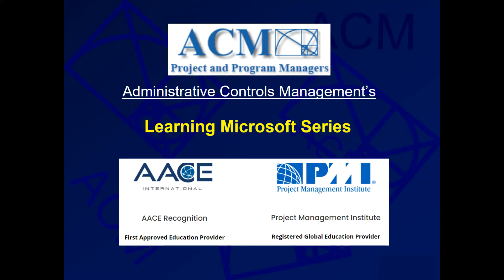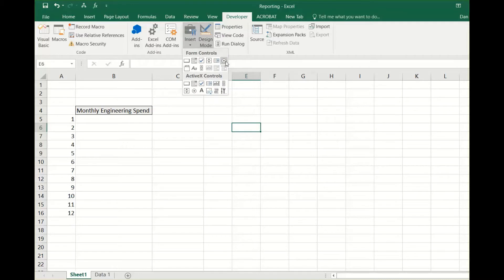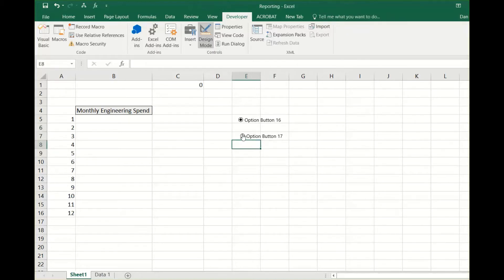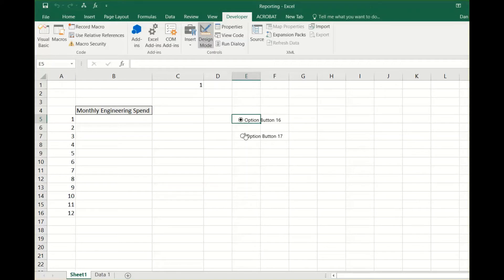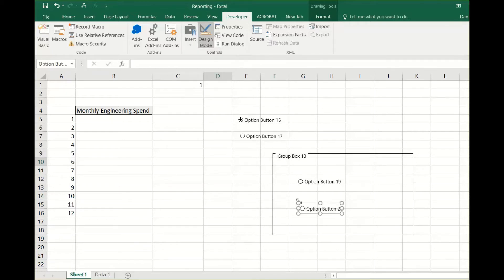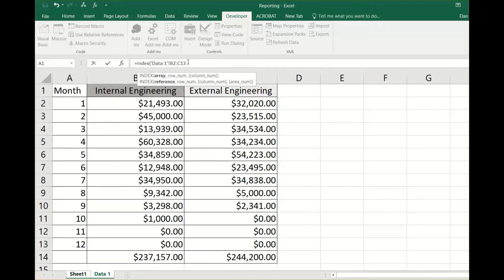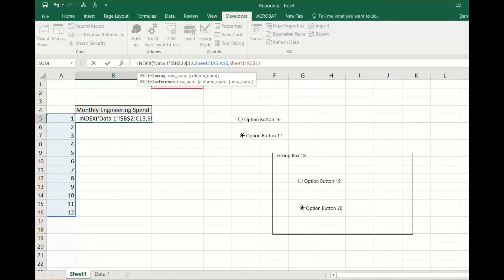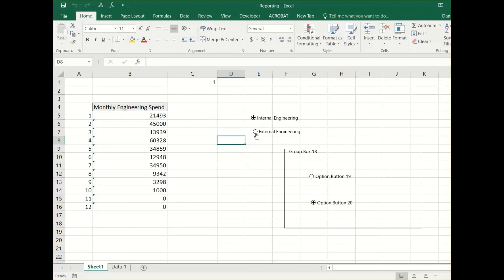Microsoft Excel ACM Quick Tip - How to utilize the option (radio) button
This lesson will be on How to insert the option or radio button in order to show a specific set of data.

-To start off, the radio/option button can be found under the developer tab. Select the insert briefcase icon, then click on the icon that’s a circle.
-Click anywhere on the spreadsheet to show the button. You must use more than one option button to make this function work.
-After you selected how many you want, right click and select FORMAT CONTROL. Then click on the button next to CELL LINK, and select which cell to reference.
-If you want to start a completely different set of buttons, go back to Insert briefcase and select the group box (or form control). Then when you add buttons in this box, it will require a different function cell, and you can do functions separately from the other option buttons.
-Next use the INDEX function to utilize the cell link. In the cell you want the value returned to you, type EQUAL SIGN (=), "INDEX", PARENTHESIS, highlight the range of data you’d like to use, then COMMA, next highlight the rows of interest, COMMA, then click on the linked cell and END PARENTHESIS)
-Remember to add DOLLAR SIGNS if you’re using a list of data, or want a cell selection to stay in place when you copy and paste this formula to other cells.

Here at ACM, we aim to provide you and your team with the necessary tools and knowledge to carry out your project successfully. We are here to help with any of your project's needs such as planning and scheduling, estimating and cost engineering, project management, project representation, training, construction delay claims, and consulting.
Through this YouTube channel, we hope to provide you with quick tips and tutorials on how to use popular software such as Microsoft Excel, Microsoft Project, Primavera P6, and SAP.

ACM is a certified woman-owned business providing value added project management and controls services since 1985.  ACM’s team of highly qualified professionals support a wide range of industries such as heavy civil, oil & gas, manufacturing, university construction, healthcare, and nuclear power. ACM is the first Approved Education Provider as certified by AACE International and a Project Management Institute Global Registered Education Provider.

For more information on how ACM can help you or your business, please visit acmpm.com. Don’t forget to hit the subscribe button if you want to stay up to date with everything that ACM has to offer.